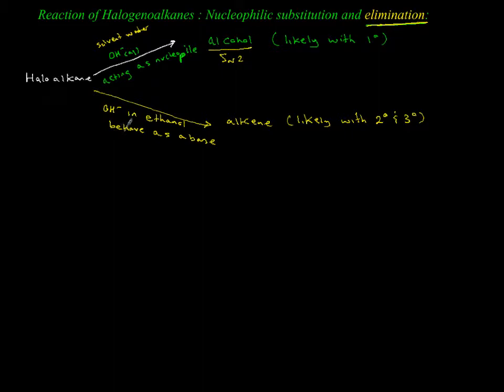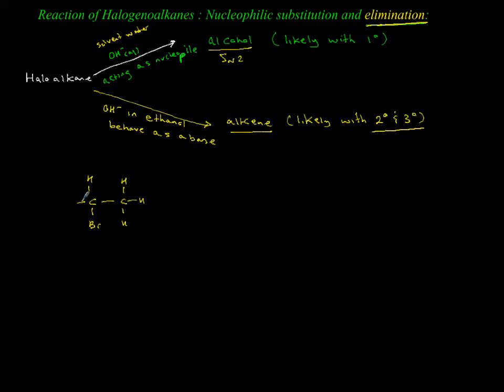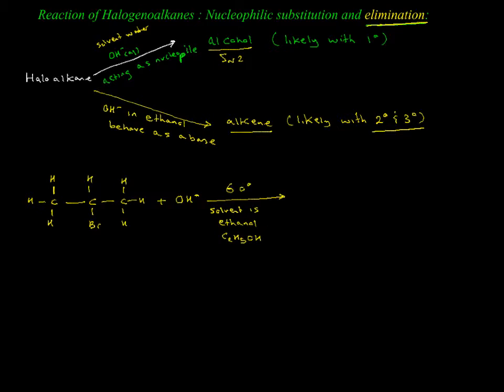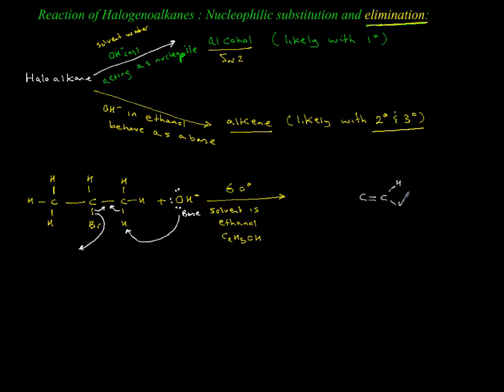elimination instead of substitution of haloalkanes